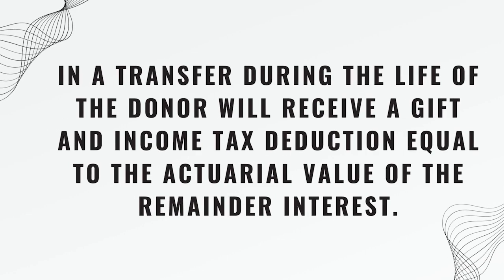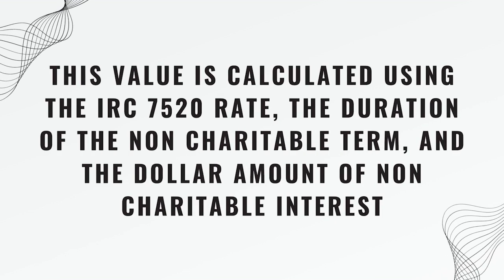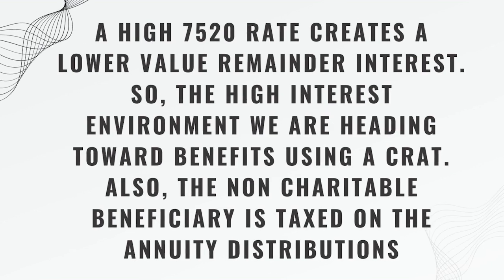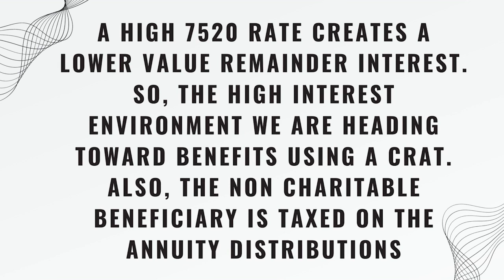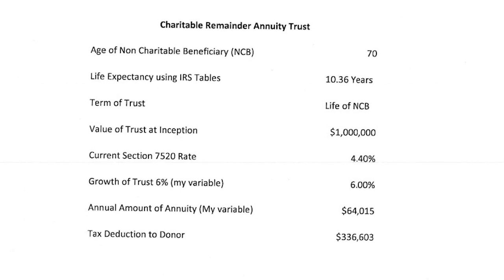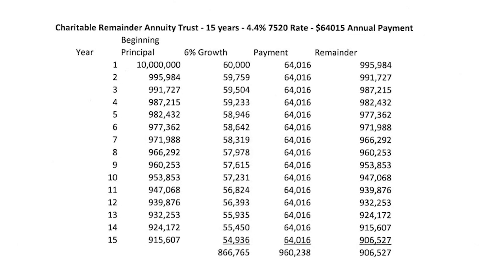The Charitable Remainder Trust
This video provides information about "The Charitable Remainder Trust", To learn more on the topic of "Strategic Charitable Planning" please check our playlist